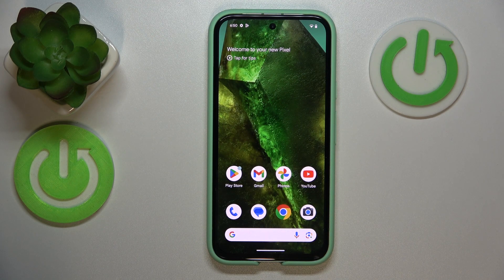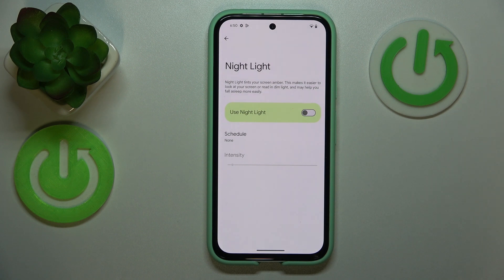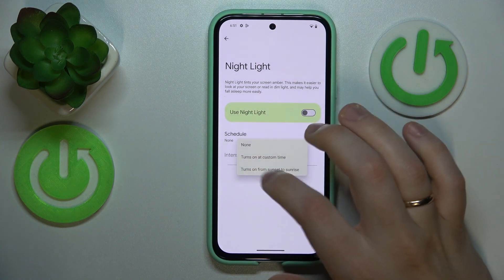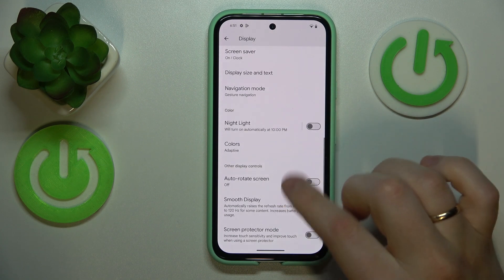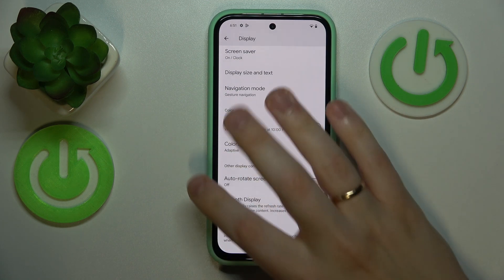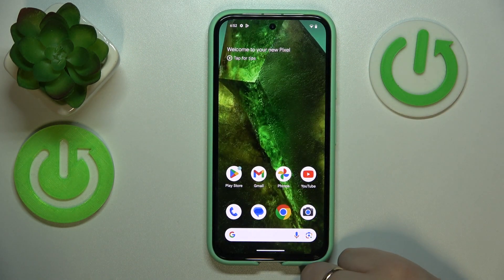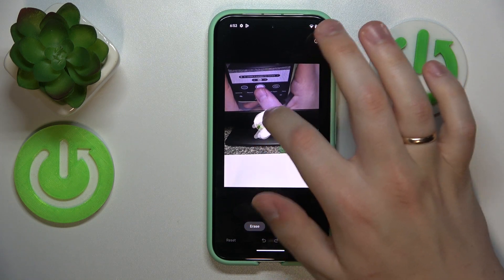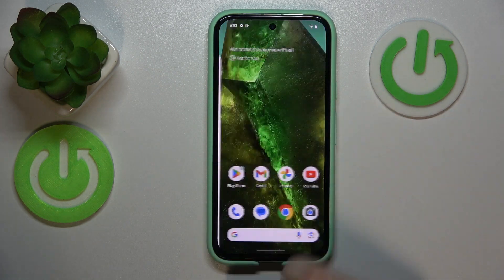Google Pixel 8a Tips and Tricks: Maximize Your Smartphone Experience!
Unlock the full potential of your Google Pixel 8a with these essential tips and tricks. Whether you're looking to improve battery life, enhance photo quality, or streamline your daily tasks, this guide will help you make the most of your device's features and capabilities.

How can you enable and customize gesture navigation on the Google Pixel 8a?
What are the best practices for maintaining the Google Pixel 8a's battery health over time?
Can you recommend specific settings to enhance the Google Pixel 8a's camera performance in low-light conditions?